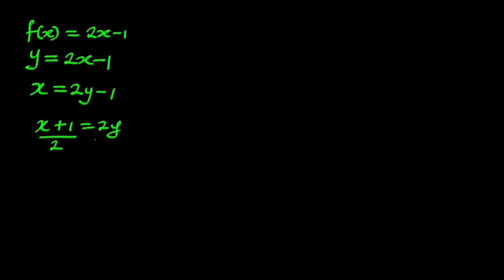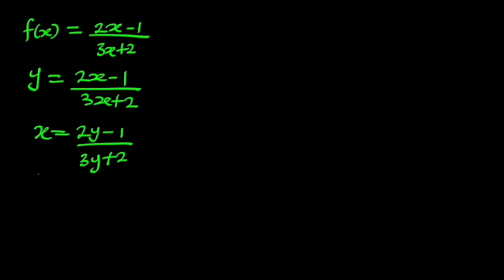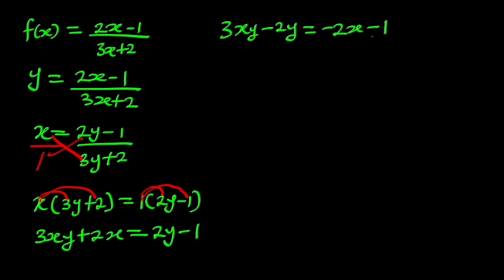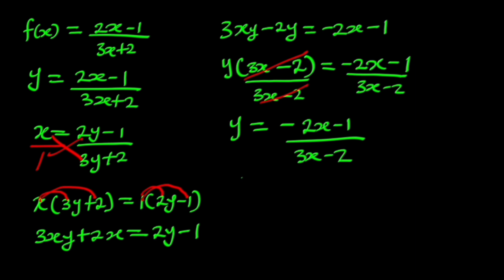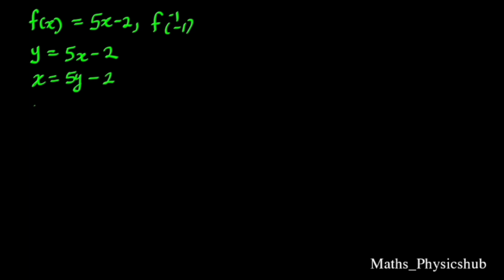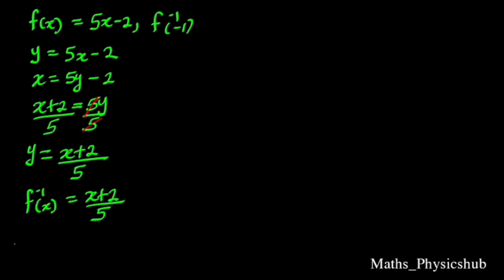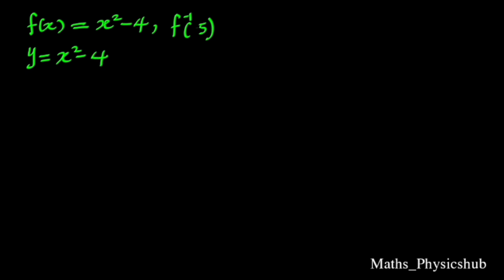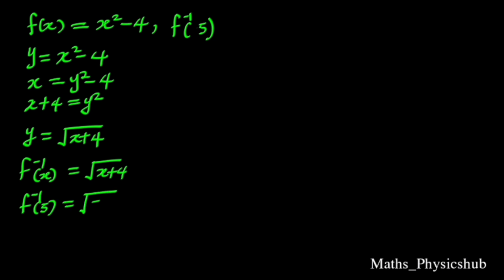Inverse of functions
If f(x) = x² - 4, find f^(-1)(5)